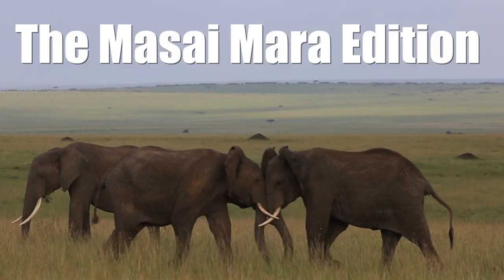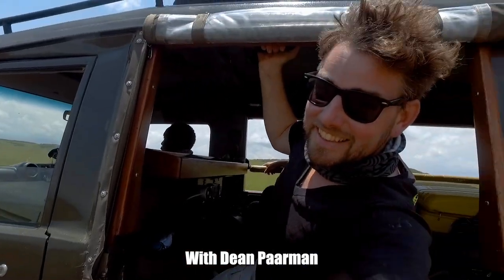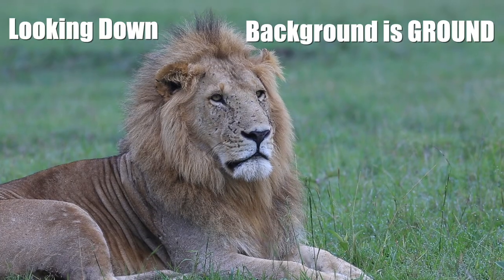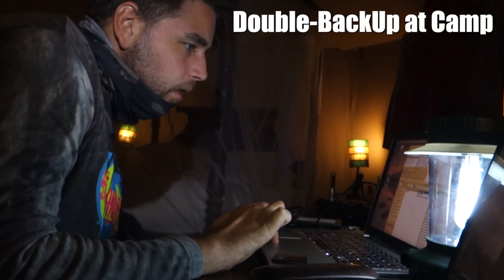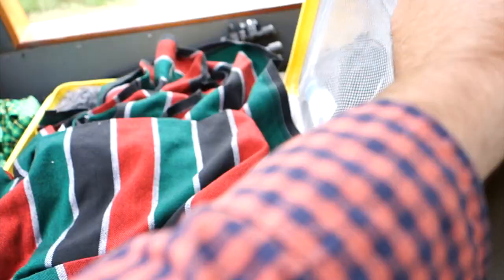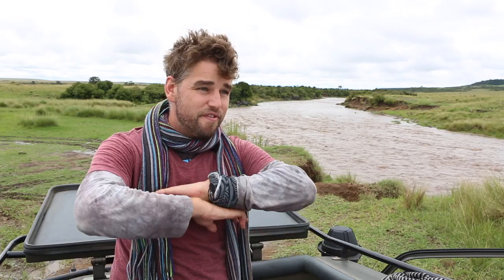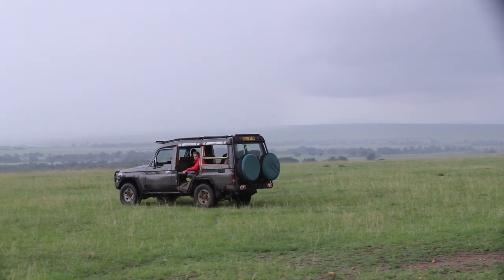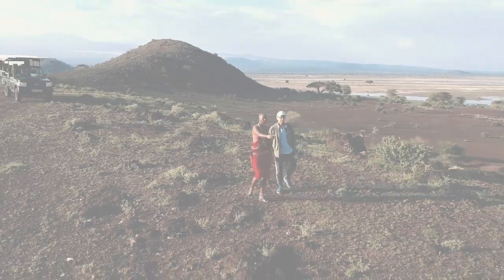Top 10 Safari Video Tips - Wildlife Video Tutorial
Going on Safari in a foreign country can be one of the best travel experiences. Making a Safari Video is a great way to remember your experience and share it with the world. Get our Top 10 Safari Tips by Dean Paarman in the Masai Mara in Kenya.

Video is in association with Fine Art Wildlife Photographer Klaus Tiedge. We have created a film called "Safari of My life"

travelvids masaimara videotips safari focuses on YouTube, Travel & smartphone video.